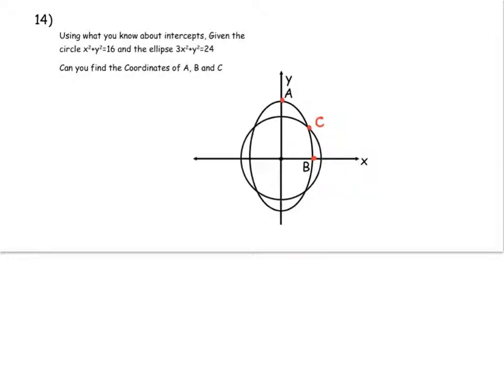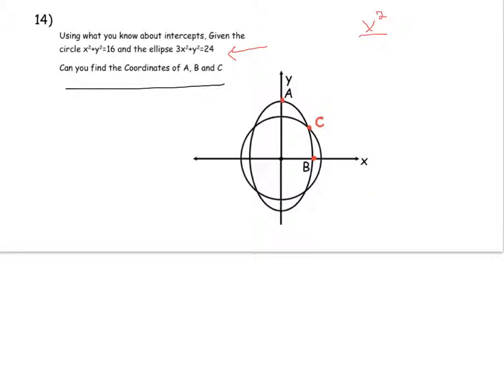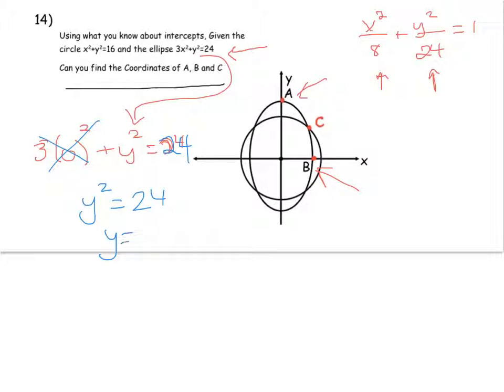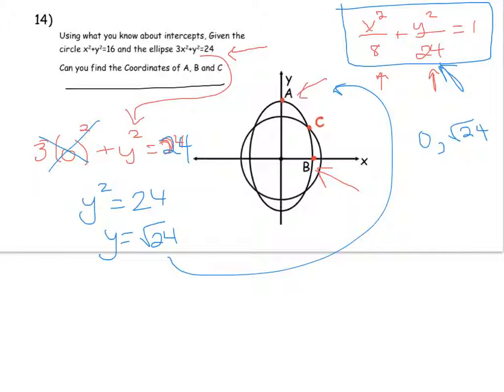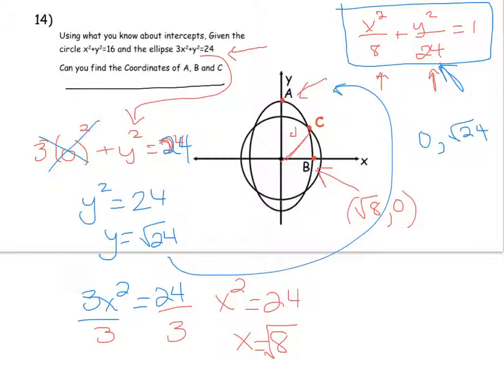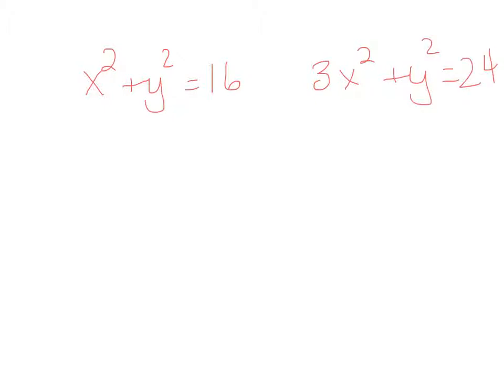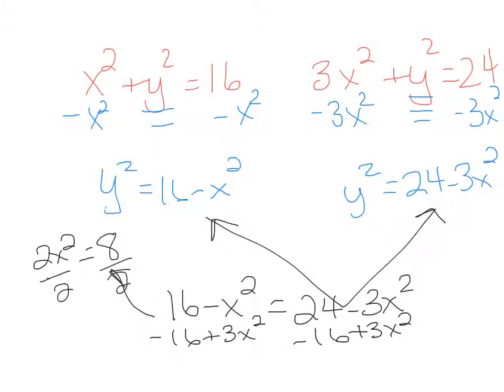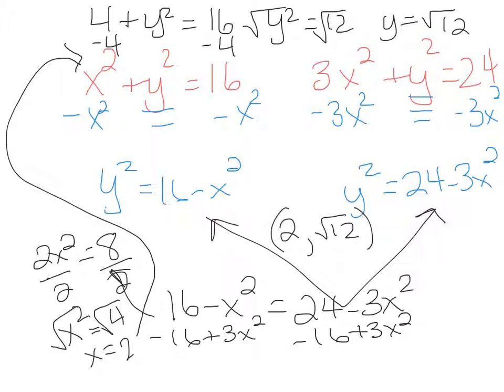Erik intercepts question